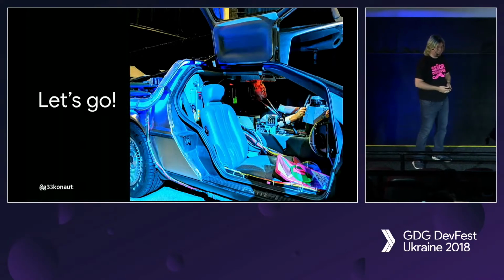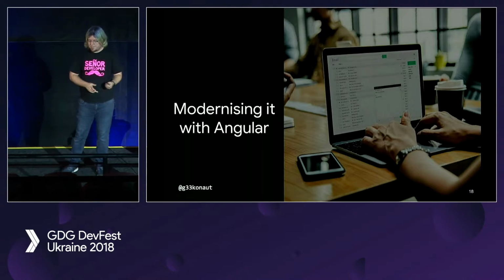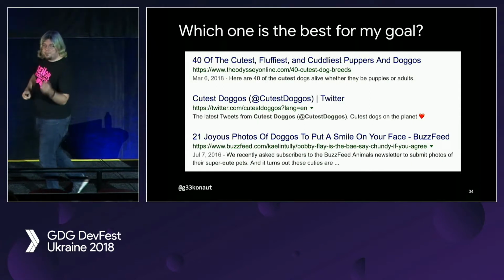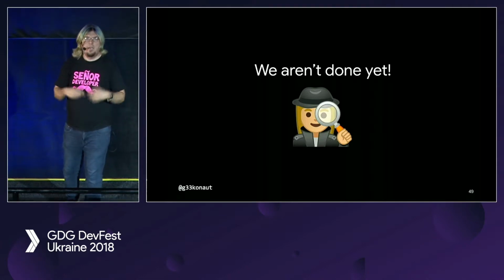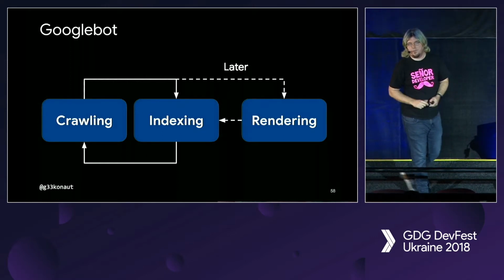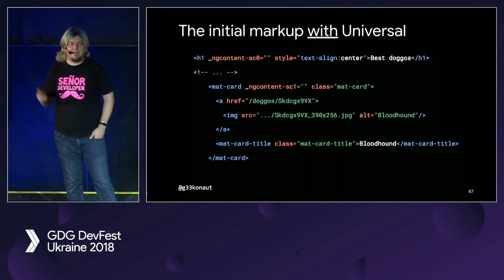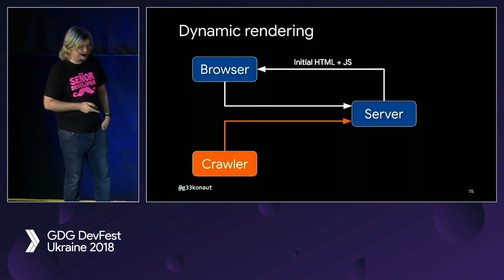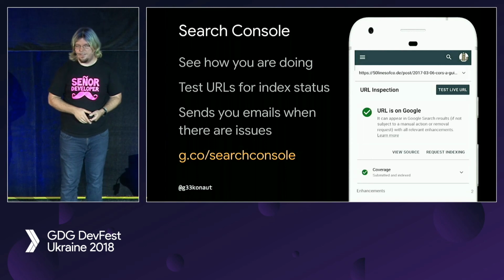Dazzingly discoverable, furiously fast web apps with Angular – Martin Splitt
Building web apps with Angular is great, but making them fast, semantic and discoverable via search is a breeze with Angular Universal.

In this session we will explore how bots find and index your app and what we can do with Angular Universal to make our apps better, faster and more discoverable.